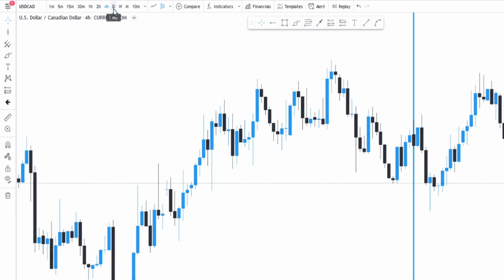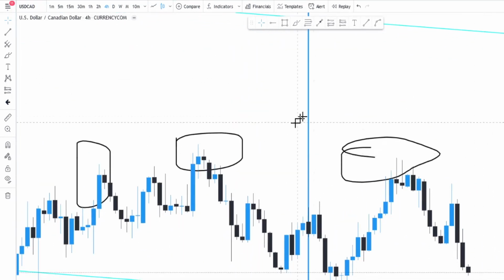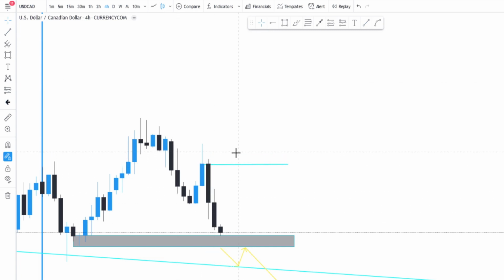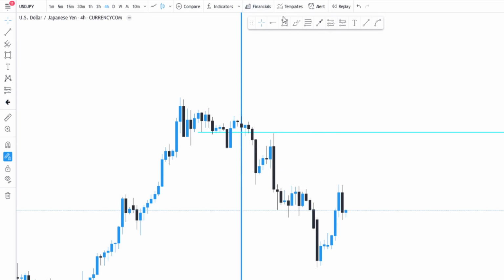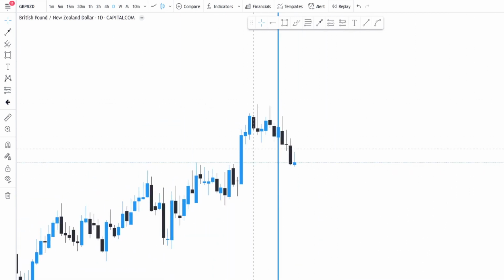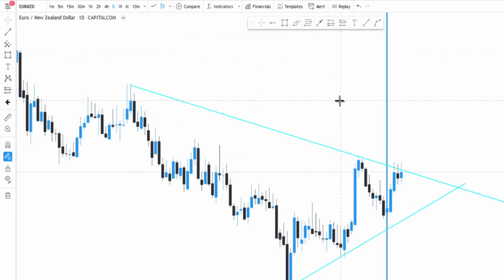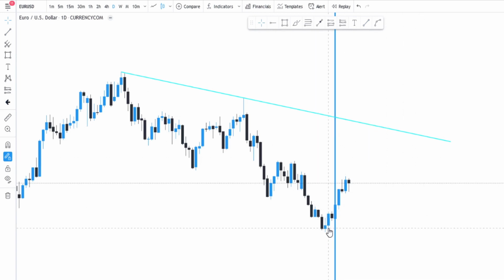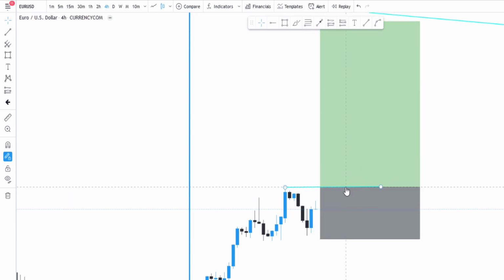FOREX Weekly Analysis 12-16 April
Welcome to Technical Insights of RALLY DONT FALL for the week 12-16 April 2021. Hope you trade safe and share your results at the comments

✔ LOW COST NDD BROKER this is the link they will request)

0:00 INTRO
0:15 SUBSCRIBE
0:40 Let’s see what the market got for us